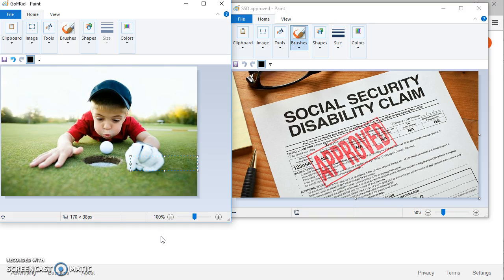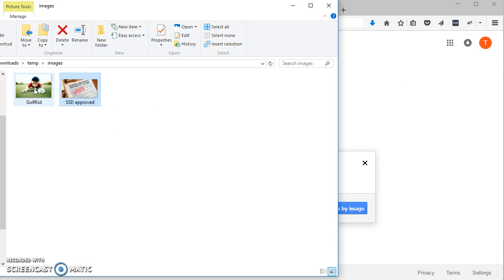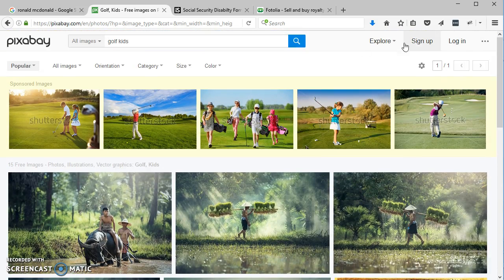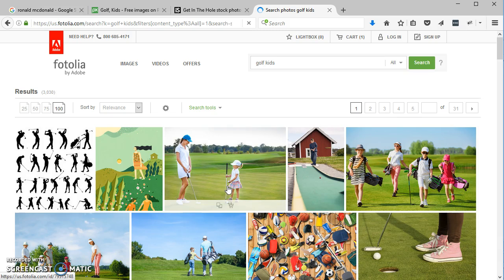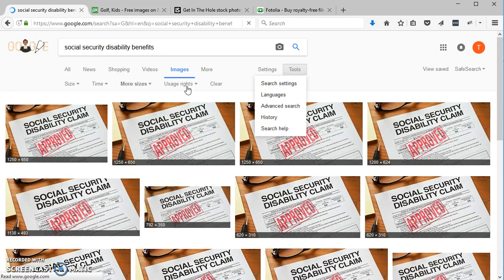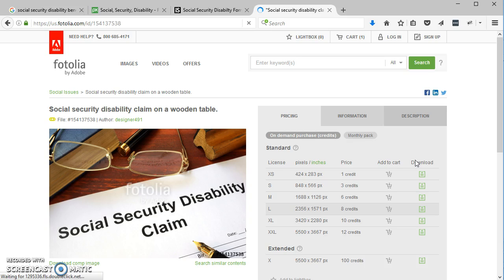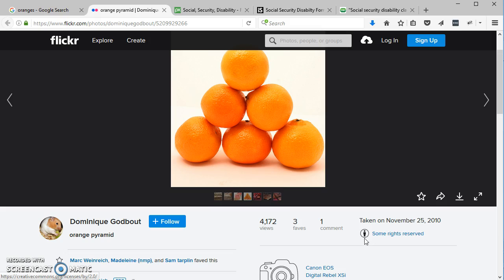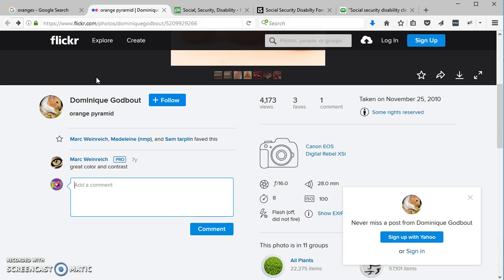How to find Royalty Free Photos for publishing online